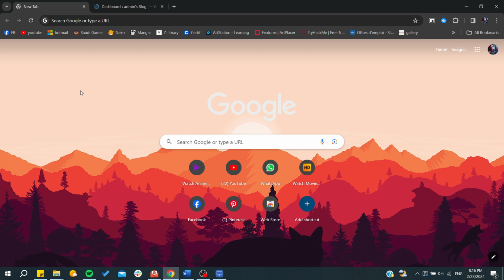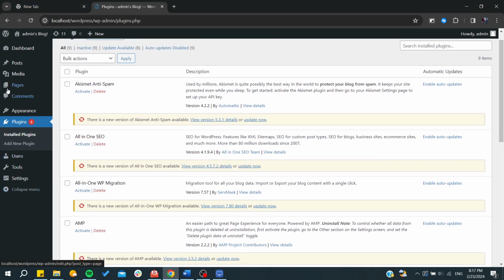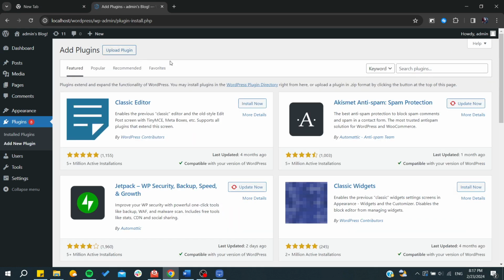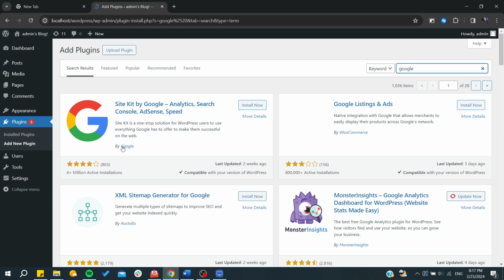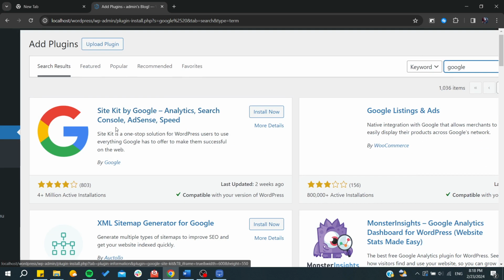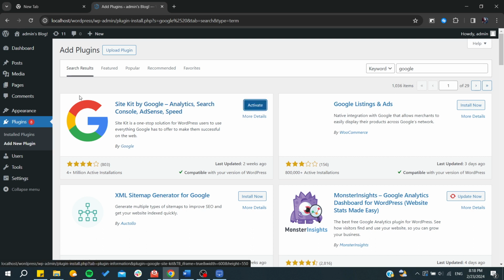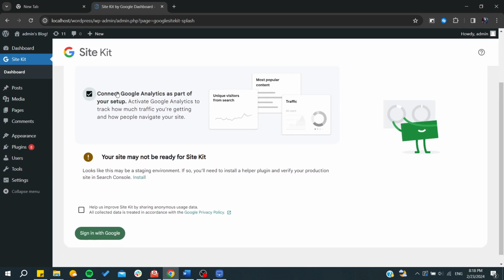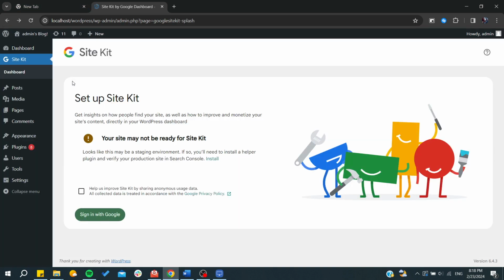How to Setup Google Analytics 4 on WordPress (GA4 Tutorial)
In this tutorial, learn to integrate Google Analytics 4 (GA4) with your WordPress site for advanced data tracking and insights. We'll cover creating a GA4 property, using WordPress plugins for seamless integration, and adding the GA4 tracking code to your site. Ideal for website owners and marketers looking to leverage the latest in web analytics for improved site performance and user engagement.